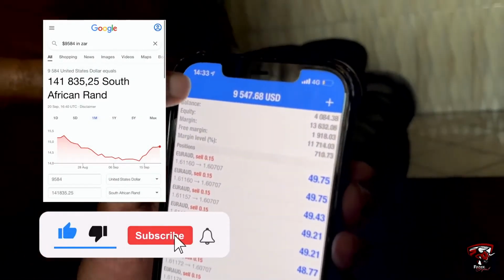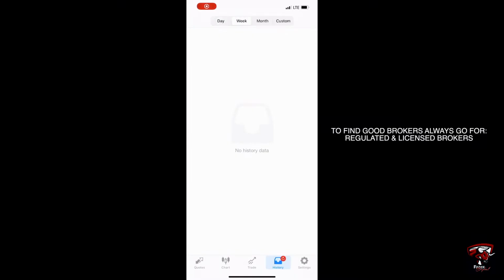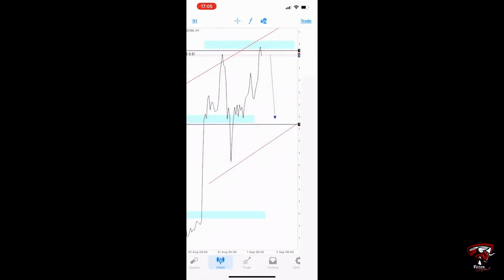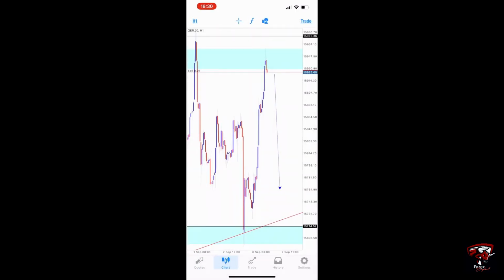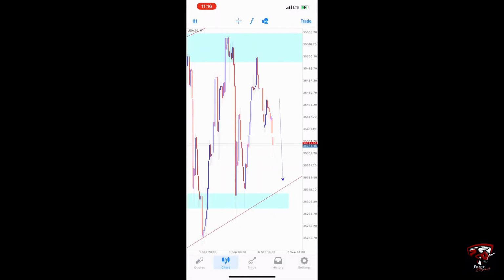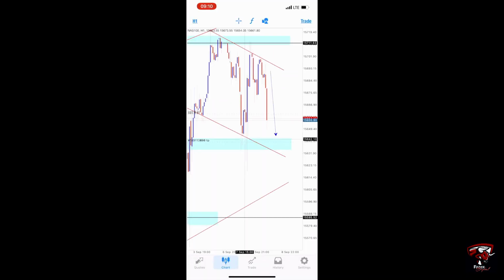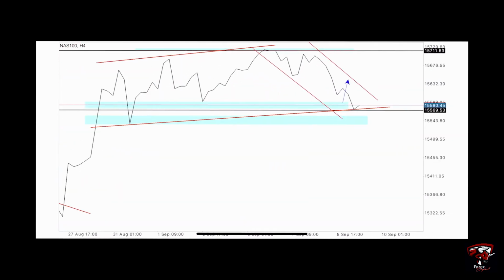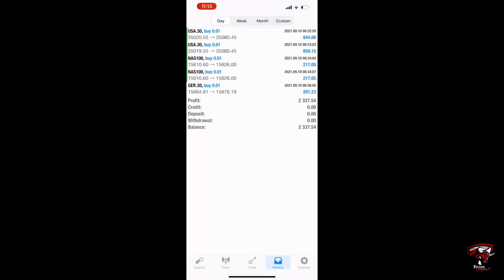FXGOATS - Bank Secrets Winning Strategy They Don't Want You To Know